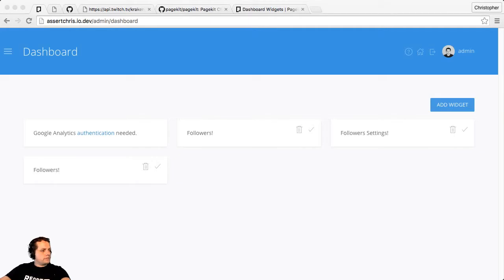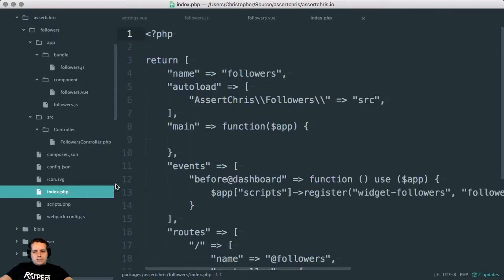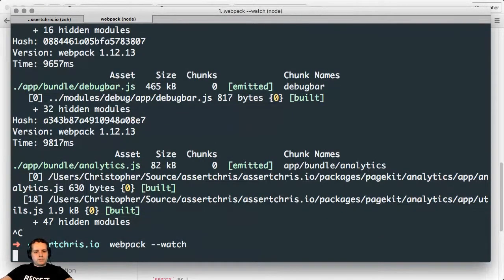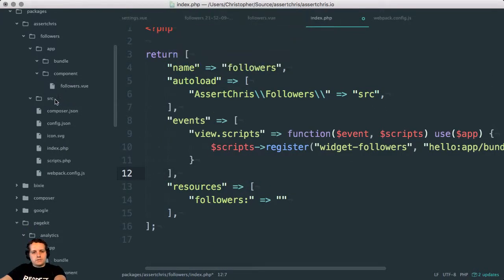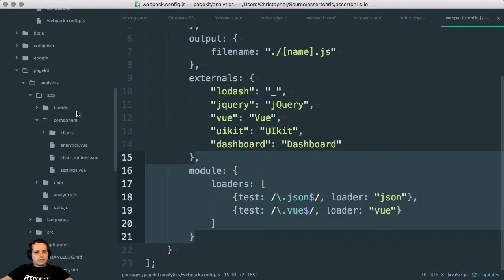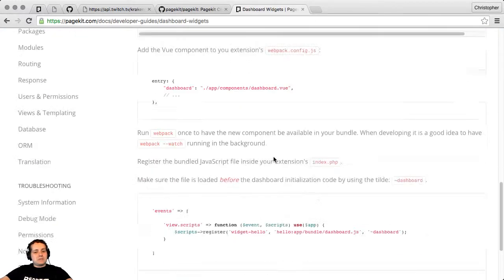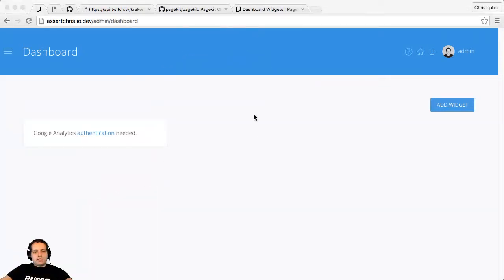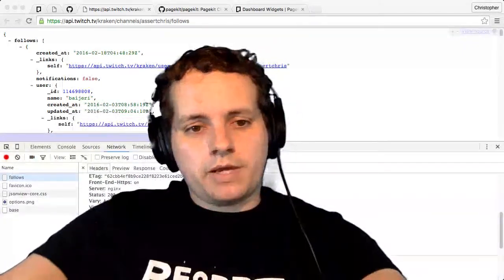Daily Code #24 - Creating A PageKit Widget (Part 3)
We continue, with Pagekit! Today I attempt to build a dashboard widget...